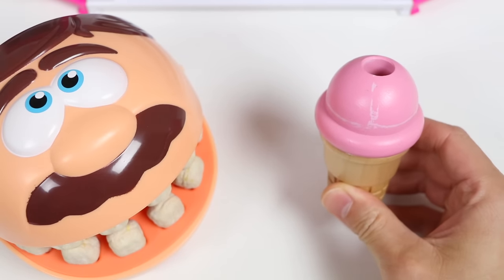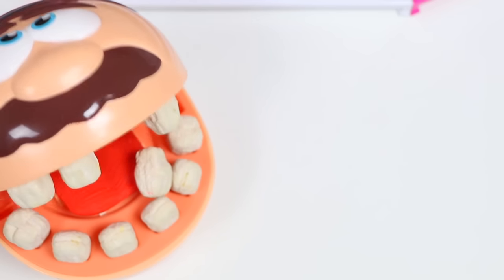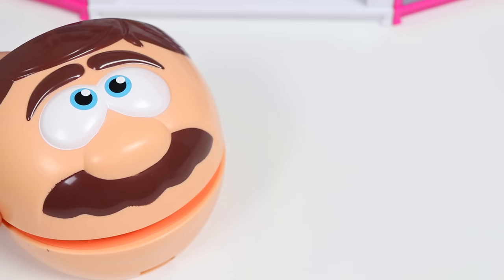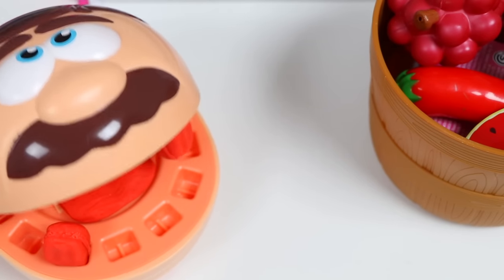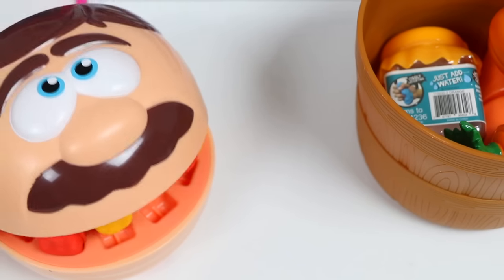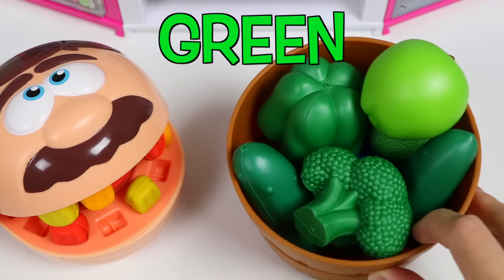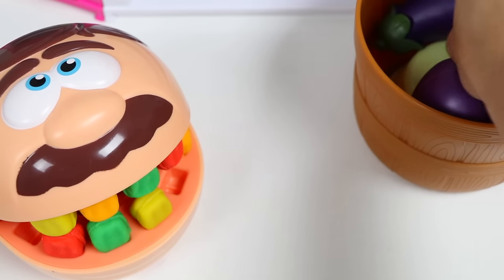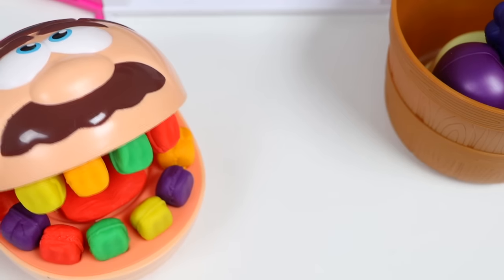Mr. Play Doh Head Eats Healthy Fruit And Veggies Snack Time!